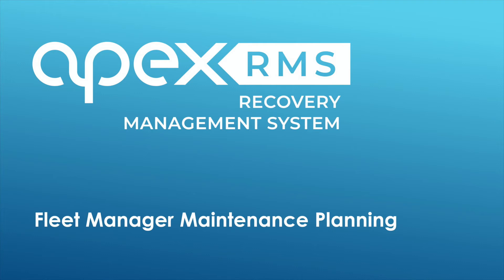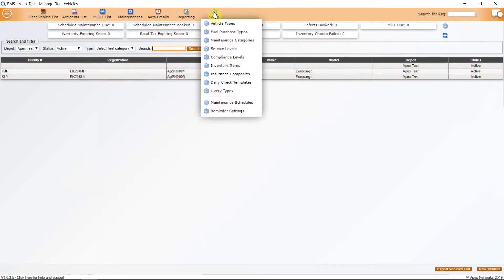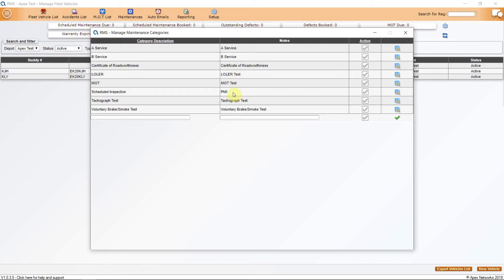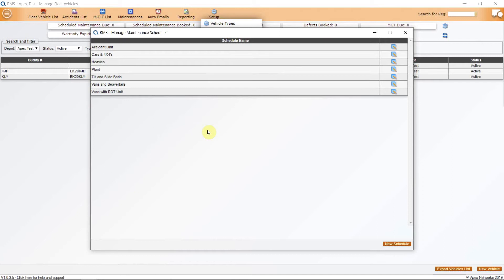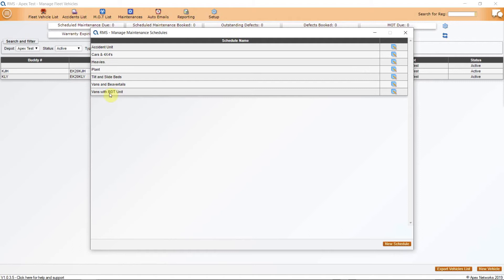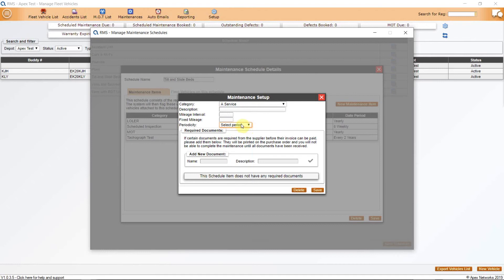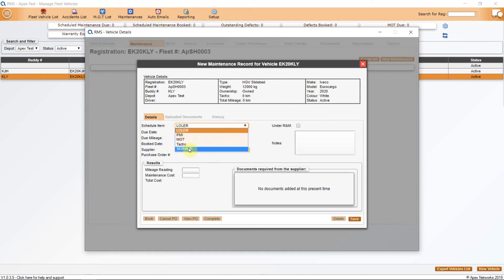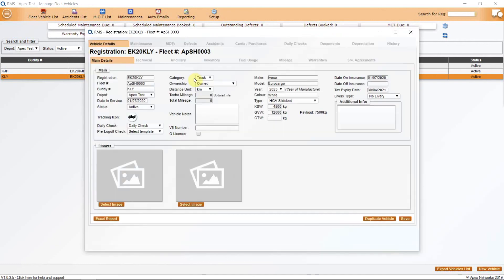15. Fleet Manager: Fleet Manager Maintenance Planning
A short tutorial video showing you around Fleet Manager and Maintenance